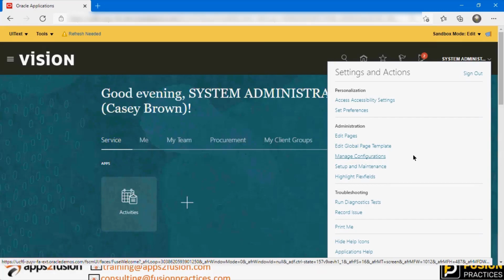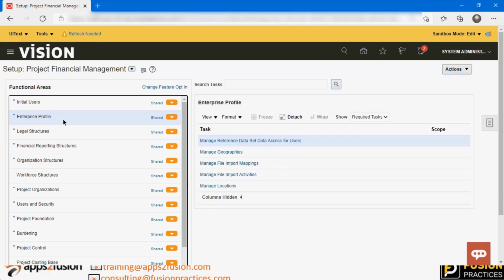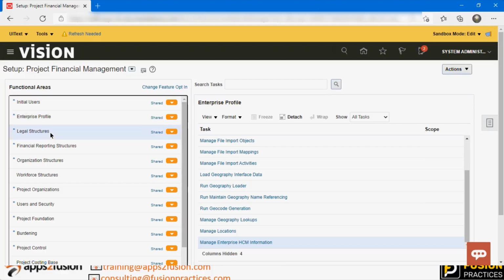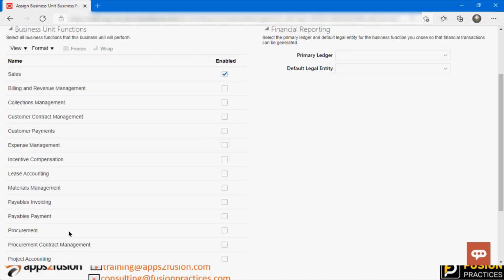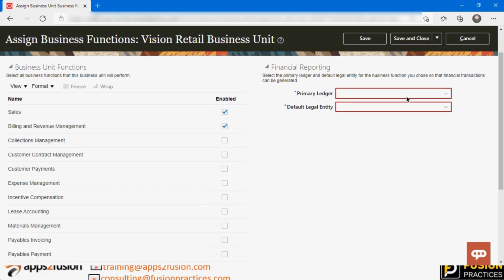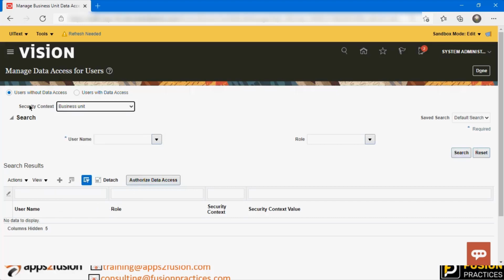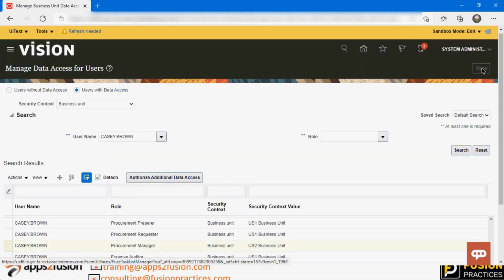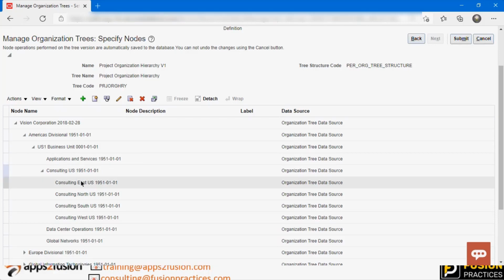Cloud Project Portfolio Management (PPM) Training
In this video, we will see how the Setups are led out, the process to perform the setups